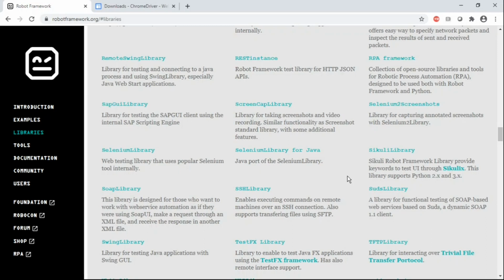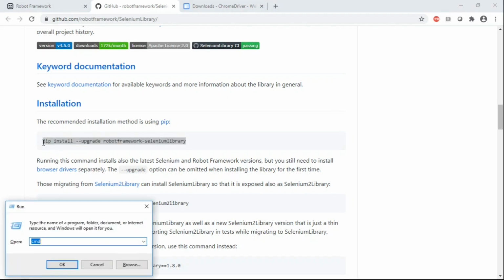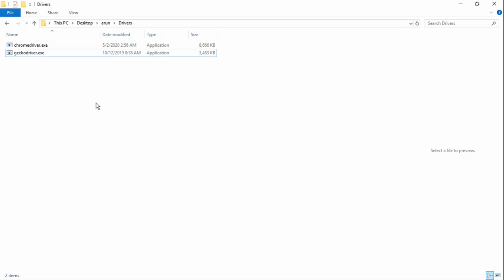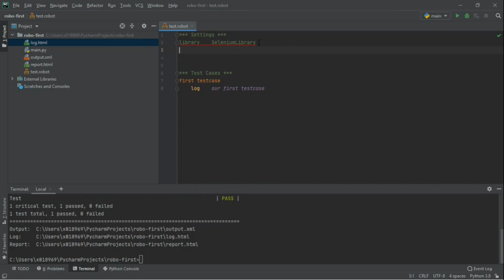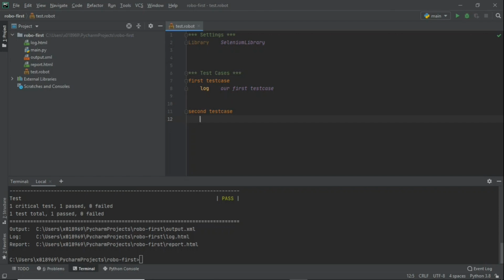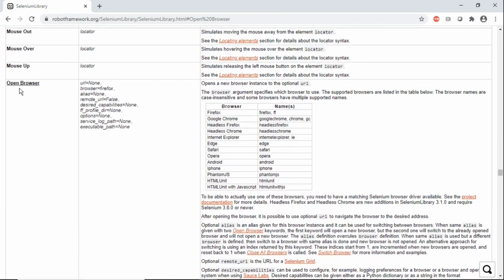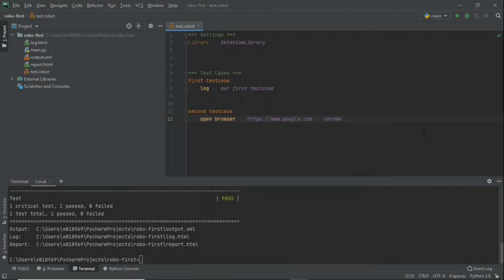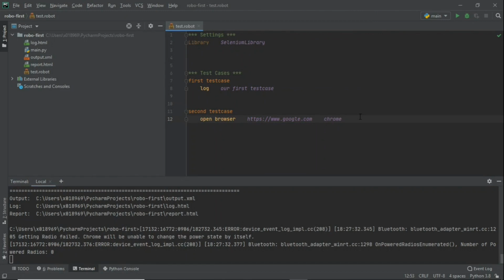SEC-03_StartingWithRF-03_Writing Frist Selenium Test with RF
Scripting & Executing one simple Selenium test with robot framework.